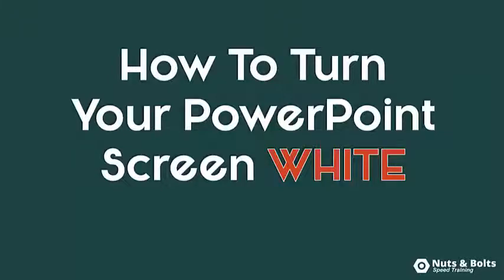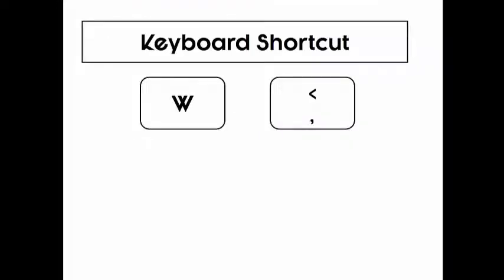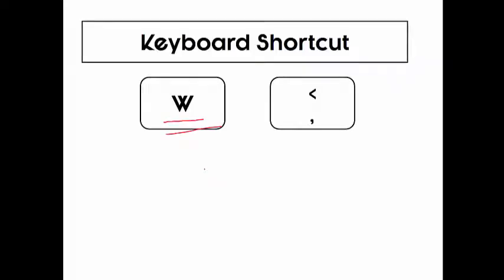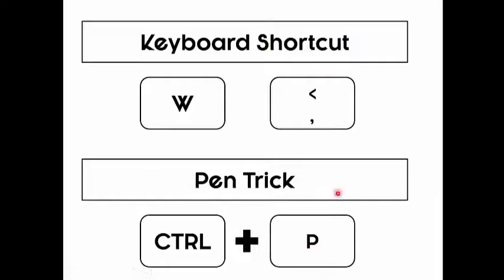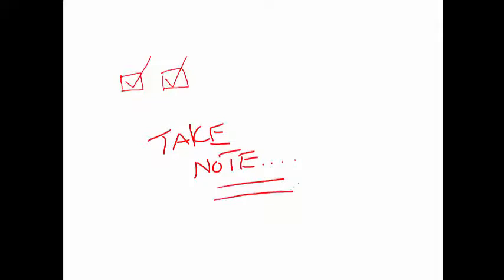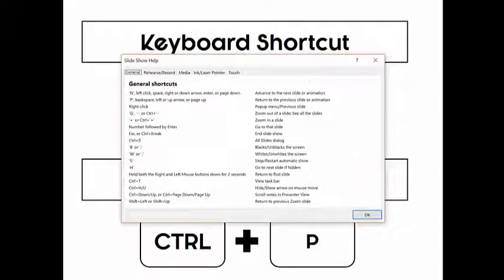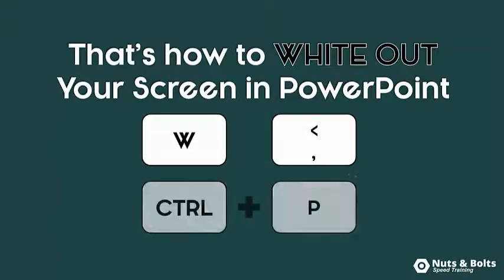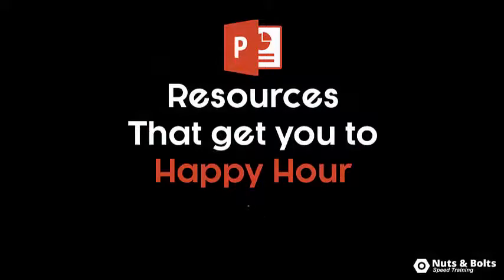How To Turn Your Screen White During A PowerPoint Presentation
See how to turn your PowerPoint screen white during a PowerPoint presentation using keyboard shortcuts without turning your computer off.

In this tutorial you'll learn how to turn your screen white in the middle of a PowerPoint presentation.

That way if you are in in the middle of your presentation and want to take a break, or if someone asks a question, you can quickly pause by whiting out your screen using the W key on your keyboard.

Hitting the W key once whites out your screen, while hitting it a second-time un-whites your screen, brings you back to the normal view.

That way you can easily pause to take questions, take a coffee break or whatever without leaving your content onscreen.

On top of that, there is a trick to using the white screen as a whiteboard that you can take notes on using your mouse or stylus.

To see that little PowerPoint trick, plus another keyboard shortcut I recommend learning as it delivers thirty-two different shortcuts for you without having to memorize anything, see the PowerPoint tutorial video above.